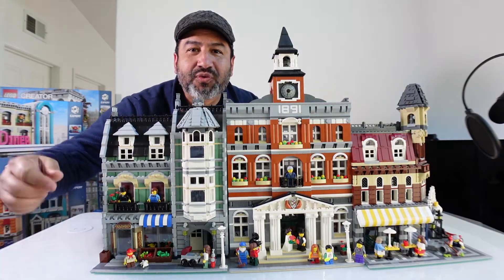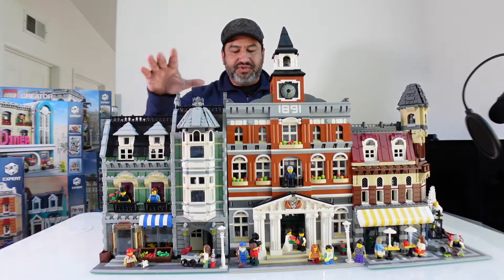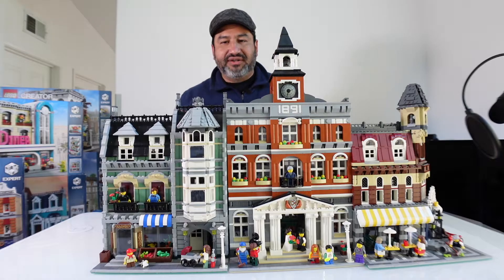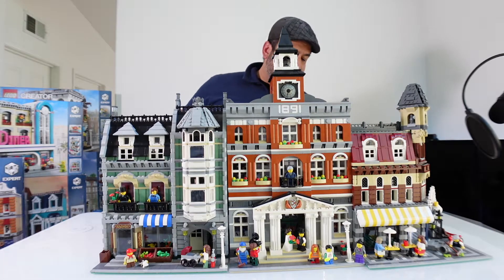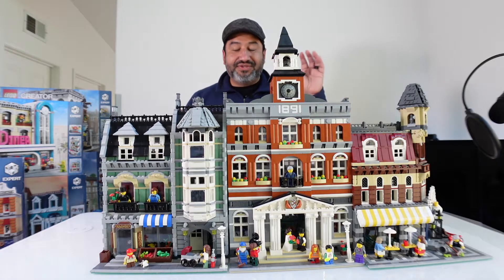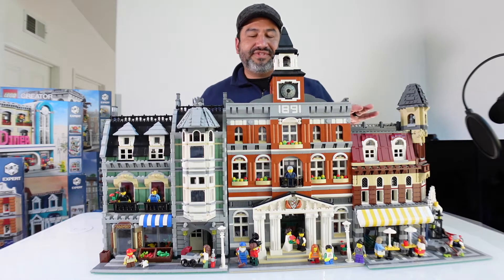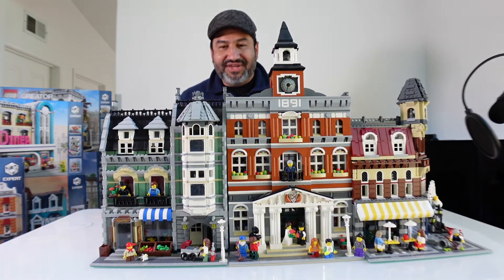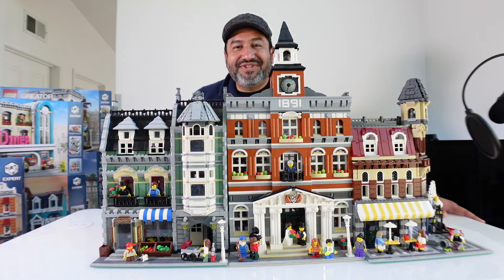Lego Green Grocer | Town Hall | Corner Cafe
Hello Brix Republic,

Lego Green Grocer | Town Hall | Cafe Corner